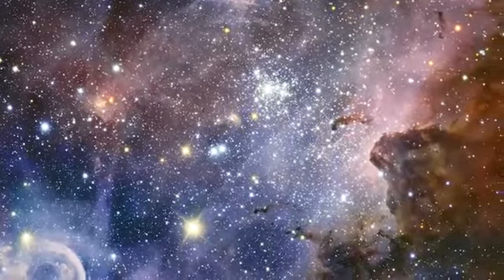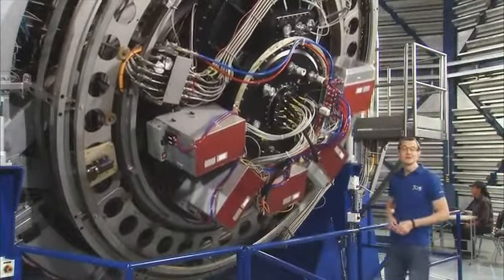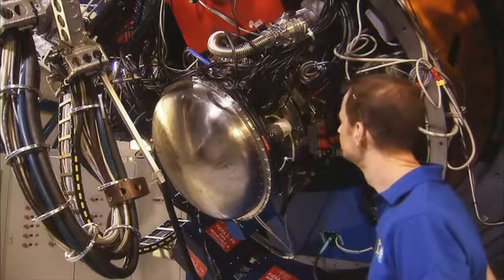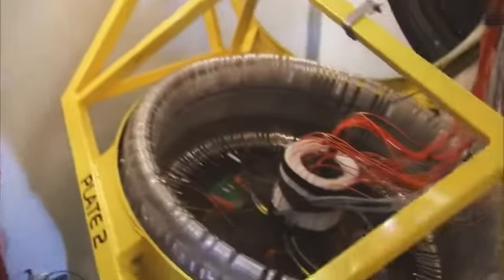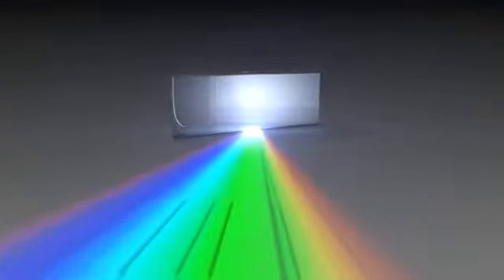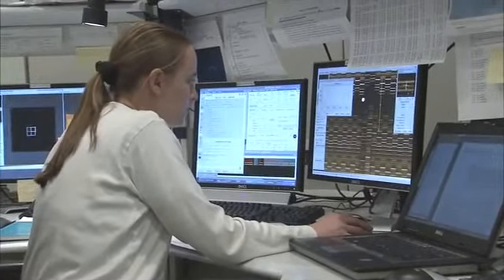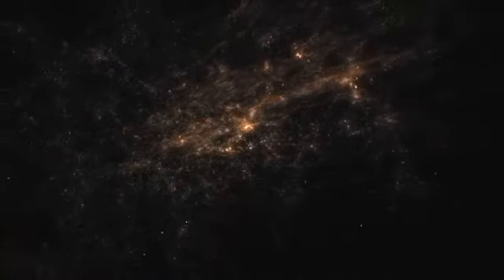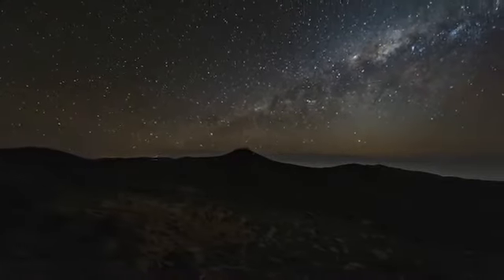ESOcast 46 Catching Light Special 50th anniversary episode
Further informations about topics addressed are available in favourites, play lists on my channel and complementary video responses. Mirrored "ESOcast 46 is the sixth special episode of this series. It describes how state-of-the-art cameras and spectrographs help ESO's powerful telescopes collect and analyse the faint light from the distant Universe. Without these instruments, ESO's eyes on the sky would be blind.

Today's astronomical images are very different from those from the 1960s. Back then, astronomers used large photographic glass plates, which were not very sensitive and hard to handle. Nowadays, ESO's telescopes use some of the largest and most sensitive electronic detectors in the world. They catch almost every cosmic photon and recover almost every possible bit of information. For instance, the VLT Survey Telescope's camera — OmegaCAM — has 32 detectors, which team up to produce spectacular images of the Universe, each with an impressive 268 million pixels.

But astronomy is not only about taking breathtaking images. Astronomers are always after as much information as possible so they need to dissect the starlight into its component colours to study its composition. Spectroscopy is one of the most powerful tools in astronomy and ESO's telescopes also have some of the world's most powerful spectrographs, such as the powerful X-shooter at the Very Large Telescope. Spectroscopy allows astronomers to infer important properties of the stars, such as the chemical elements they contain, their temperatures, motions, and even their ages. Moreover, they can study the atmospheres of exoplanets orbiting distant stars or newborn galaxies at the edge of observable Universe.

Watch this episode to discover more about ESO's state-of-the-art astronomical instruments.

Credit:
An ESO production

Directed by: Lars Lindberg Christensen
Art Direction, Production Design: Martin Kornmesser
Producer: Herbert Zodet
Written by: Govert Schilling
3D animations and graphics: Martin Kornmesser & Luis Calçada
Editing: Martin Kornmesser
Cinematography: Herbert Zodet & Peter Rixner
Sound engineer: Cristian Larrea
Audio Mastering: Peter Rixner
Host & Lead Scientist: Dr J (Dr Joe Liske, ESO)
Narration: Sara Mendes da Costa
Soundtrack & Sound Effects: movetwo — Axel Kornmesser & Markus Löffler & zero-project (zero-project.gr)
Proof reading: Anne Rhodes
Technical support: Lars Holm Nielsen, Raquel Yumi Shida & Mathias Andre
DVD Authoring: Andre Roquette
Executive producer: Lars Lindberg Christensen

Footage and photos:
ESO
Martin Kornmesser
Herbert Zodet
J. Dommaget/J. Boulon/J. Doornenbal/W. Schlosser/F.K. Edmondson/A. Blaauw/Rademakers/R. Holder
Mineworks
Getty Images
Royal Astronomical Society/Science Photo Library
Jay M. Pasachoff
Chris de Coning/South African Library/Warner-Madear
Africana Museum/Warner
Leiden University
G. Brammer
Mauricio Anton/Science Library
NASA/Spitzer Science Center/R. Hurt
VISTA/J. Emerson
Digitized Sky Survey 2
MPE/S. Gillessen/M. Schartmann
PIONIER/IPAG
Rainer Lenzen/MPIA Heidelberg
West-Eastern Divan Orchestra in Berlin by KolBerlin
Davide De Martin
Cambridge Astronomical Survey Unit
IDA/Danish 1.5 m/R. Gendler and C. Thöne
Mario Nonino, Piero Rosati and the ESO GOODS Team
ALMA (ESO/NAOJ/NRAO)
The NASA/ESA Hubble Space Telescope
Matthias Maercker
Igor Chekalin
Hans-Hermann Heyer
Edmund Janssen
Luis Calçada
Scott Kardel
Tom Jarrett,
Kevin Govender
Sergey Stepanenko
ESA
NASA
IAU/IYA2009
T. Preibisch
R. Fosbury (ST-ECF)
INAF-VST/OmegaCAM
OmegaCen/Astro-WISE/Kapteyn Institute
A. Fujii
J.-B. Le Bouquin et al.
D. Coe (STScI)/J. Merten (Heidelberg/Bologna)
Gemini Observatory/NRC/AURA/Christian Marois et al.
M. Janson
Jean-Luc Beuzit
IAC (SMM) and ESPRESSO consortium
T.M. Brown (STScI)
UltraVISTA team, TERAPIX/CNRS/INSU/CASU
World Wide Telescope